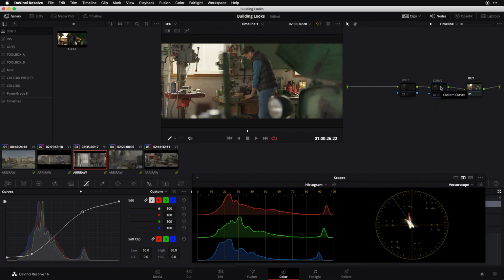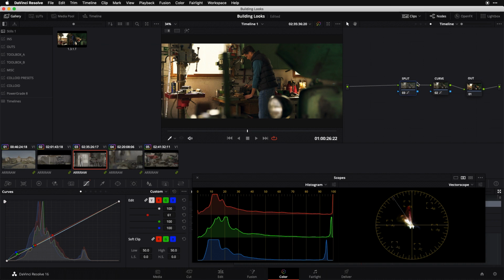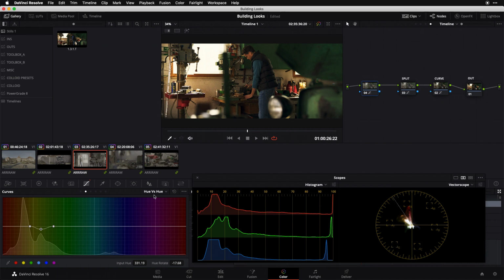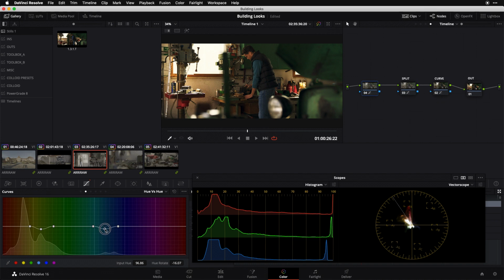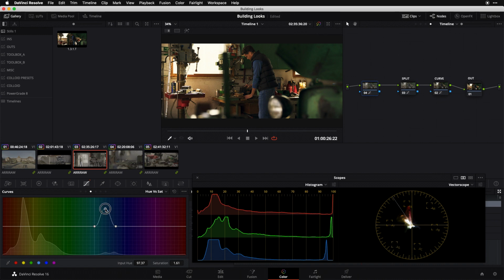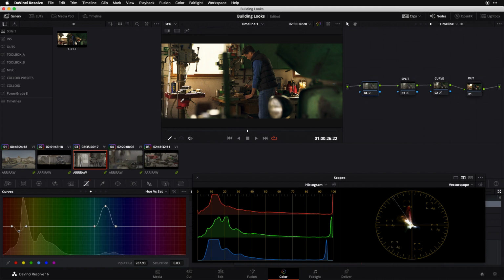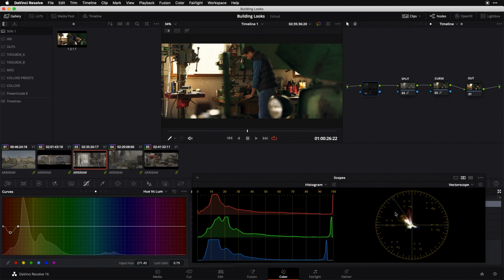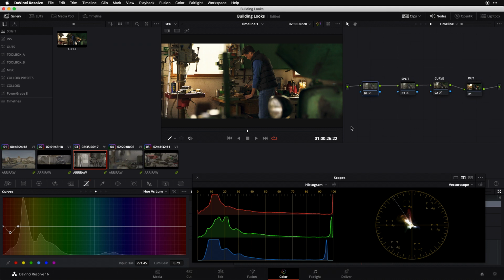Buildings Looks Pt 3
Part three in my series on creating color grading looks in DaVinci Resolve. In this installment, we’re using color theory to harmonize our overall palette.

Don't have time to build a look from scratch like we're doing? Check out Colloid, a set of DaVinci Resolve plug-ins for quickly creating a custom look